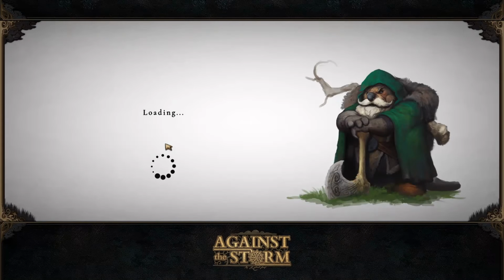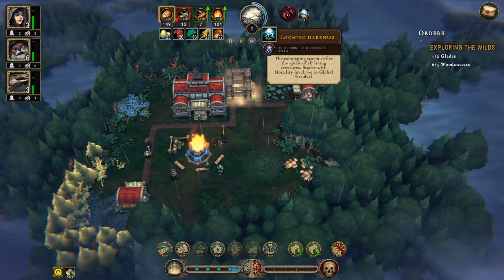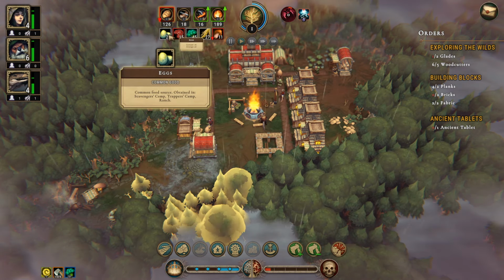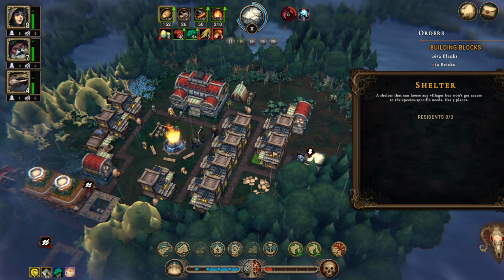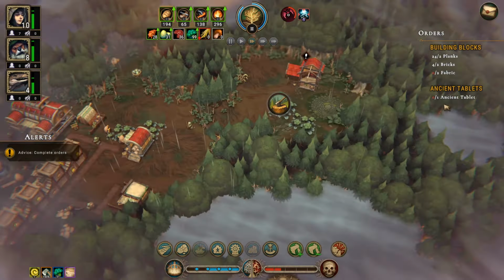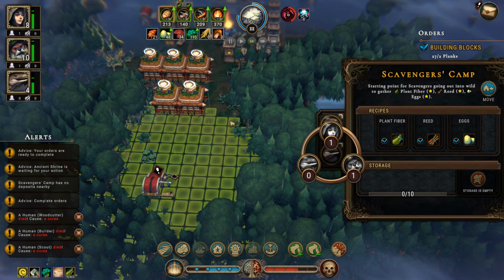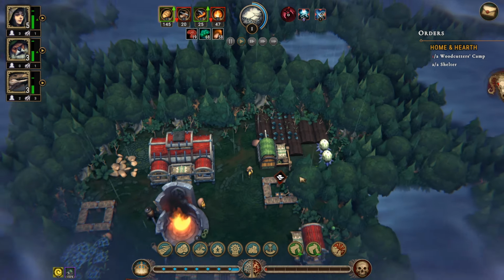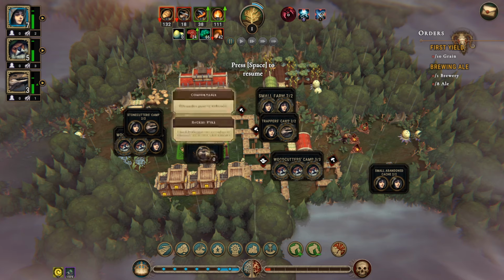Against the Storm - Ep1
Join me in this roguelite city builder set in a fantasy world where it never stops raining. As the Queen’s viceroy, I am tasked with venturing into the unknown wilds and building new settlements inhabited by intelligent beavers, humans, and lizardfolk.